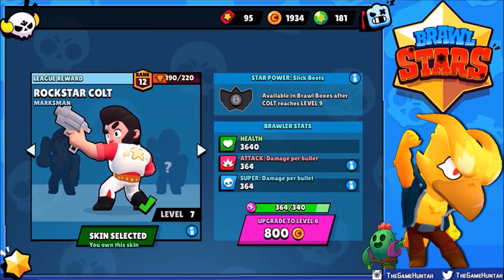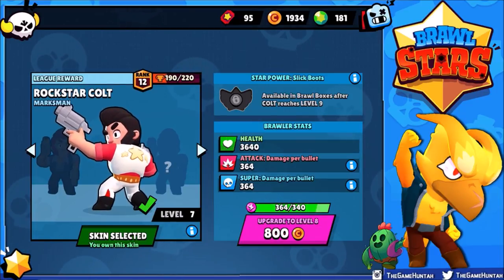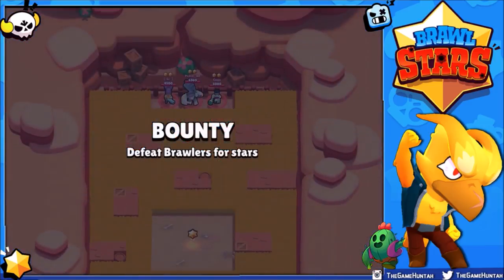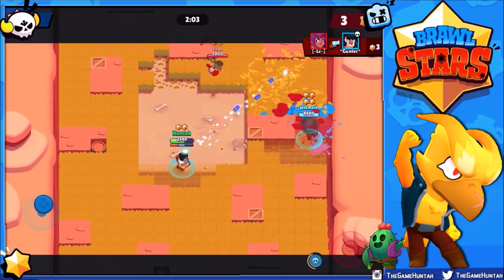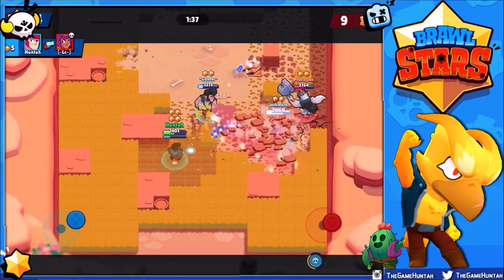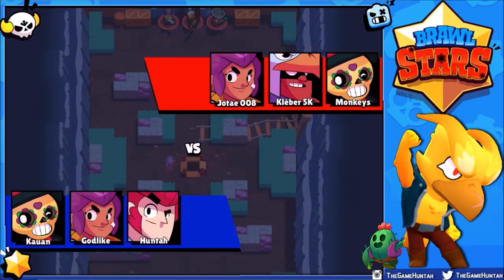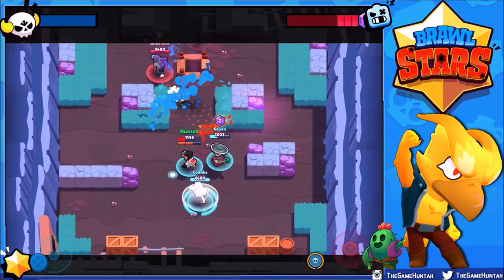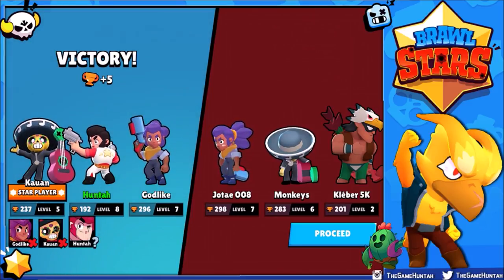COLT - Tier "S" ALL AROUND Brawler | Brawl Stars